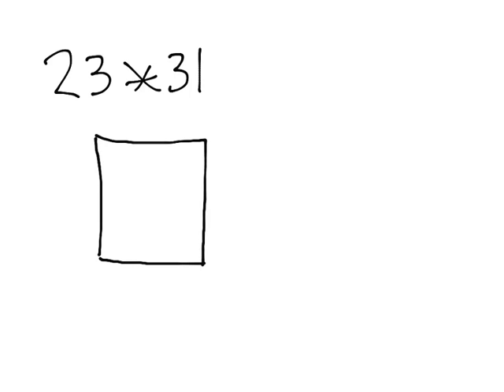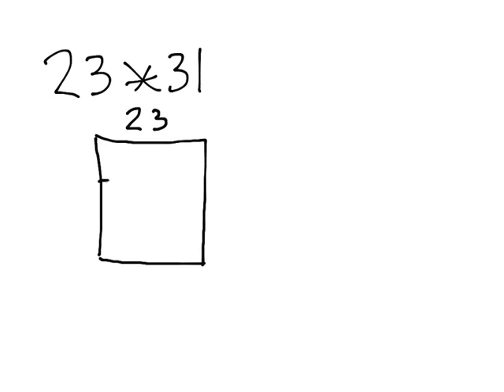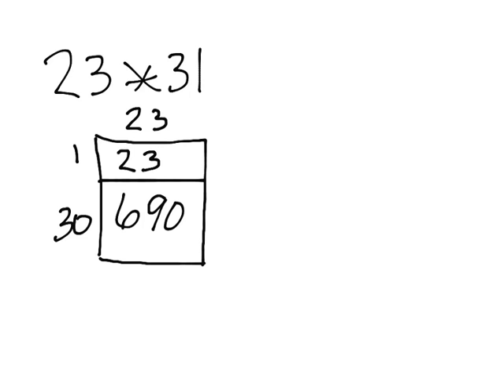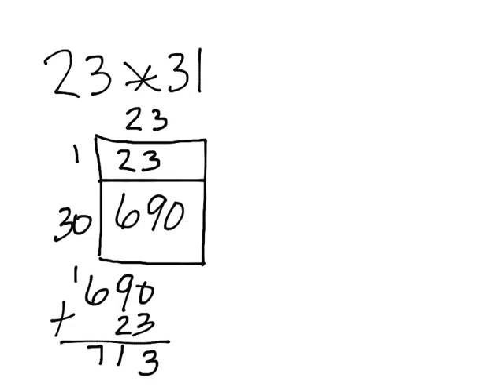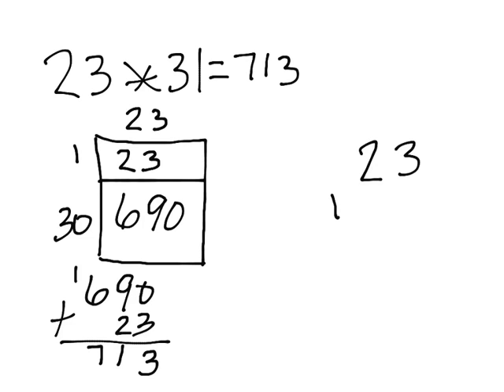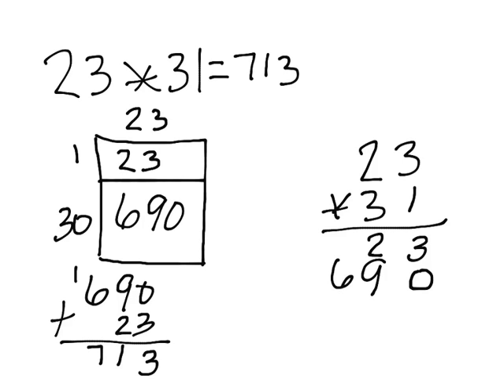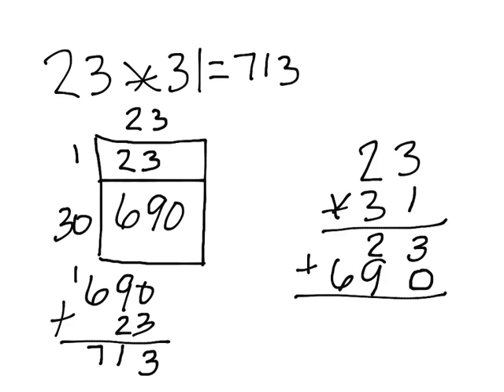Grade 5 Module 2 Lesson 5 & 6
Multiplying w/ Area Model & Standard Algorithm